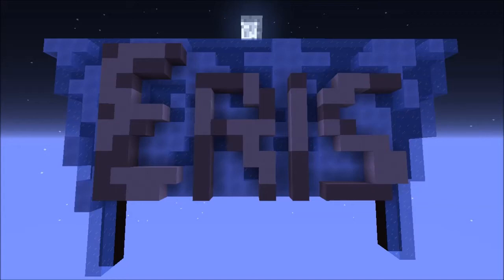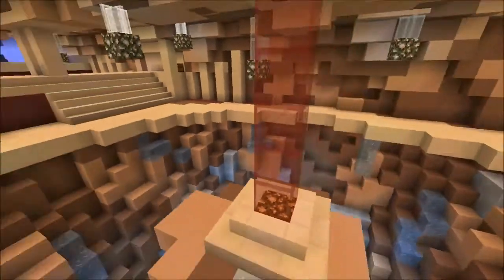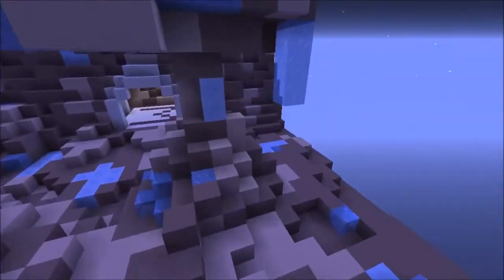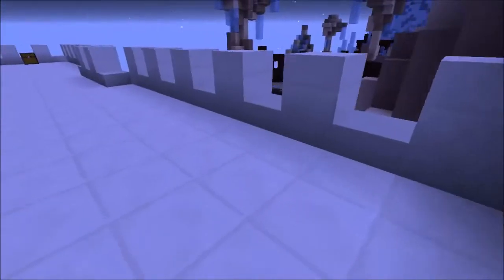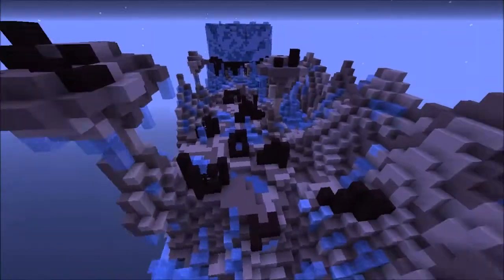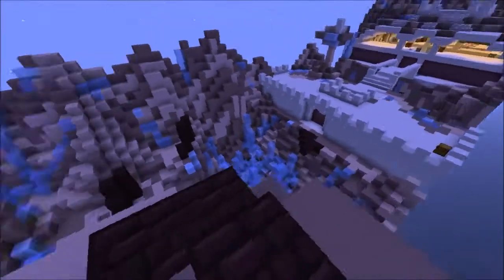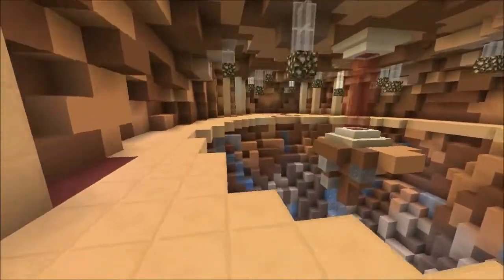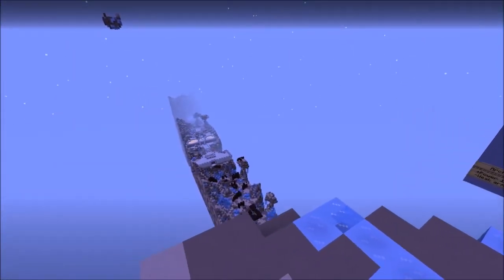Eris 1.0 Tour - Minecraft PvP Map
Eris is a 4v4 PvP defence style map where the objective as the attackers is to destroy the redstone core. The core will take 15 minutes to charge, and once it is fully charged, the defenders will win!

I recommend a 4v4, but the map will support more, or less people.

Eris requires you to play in Minecraft 1.7 (it will not run in 1.8 or its snapshots), it will not work with Bukkit. Make sure to have command blocks enabled in your server.properties, as the map will not work without them.